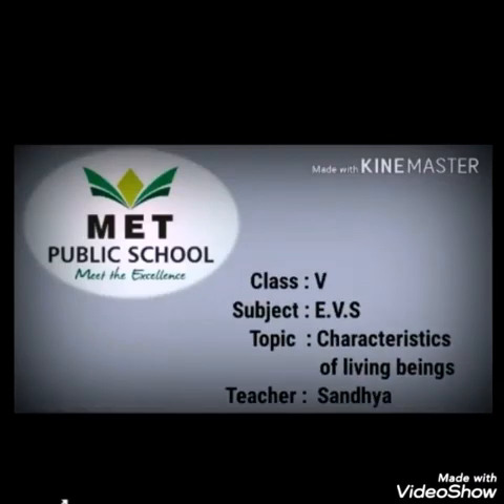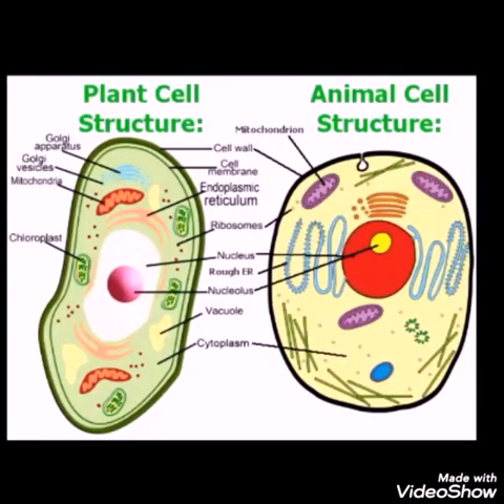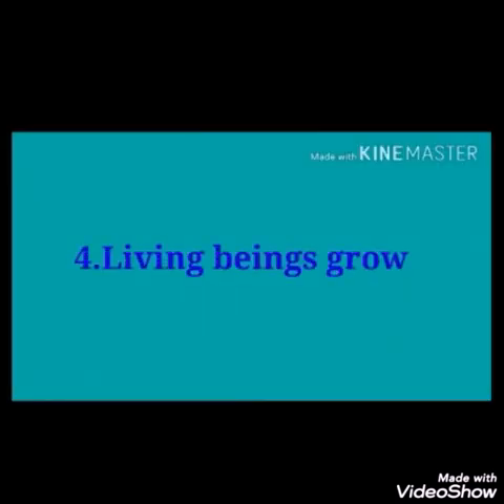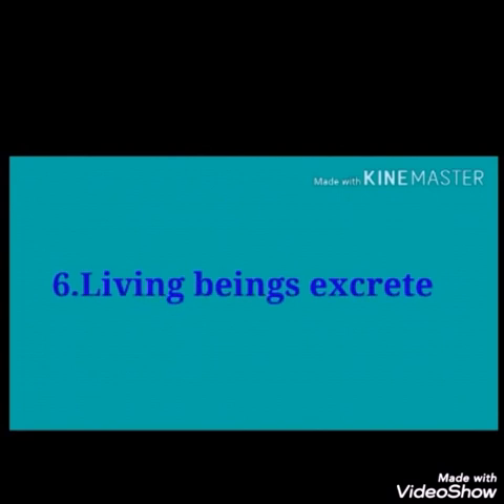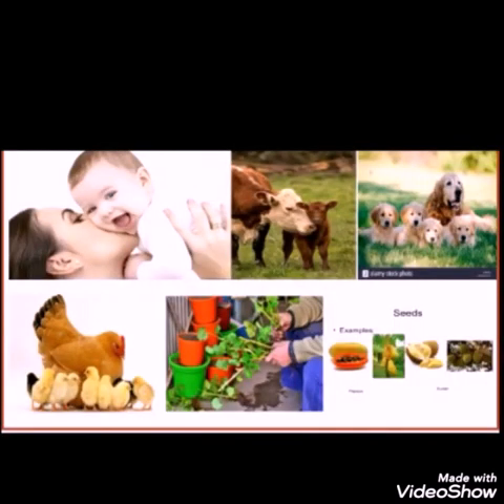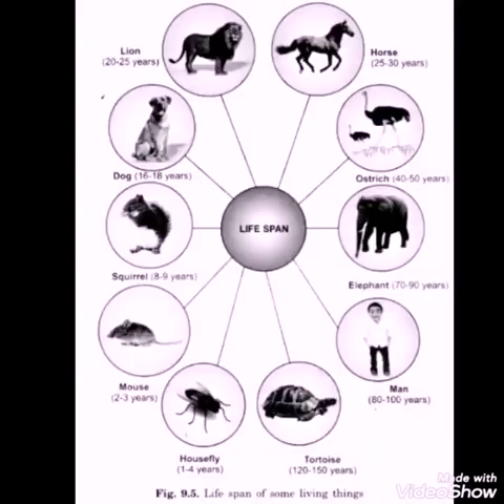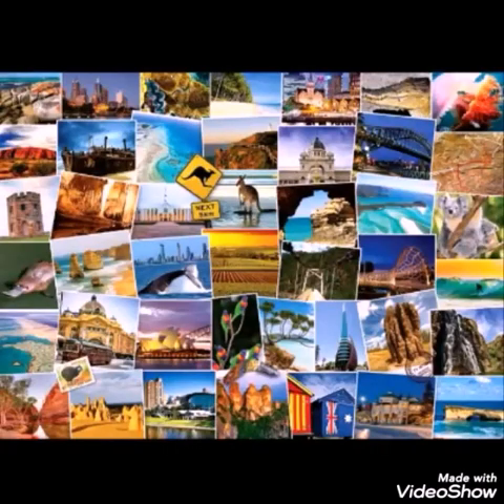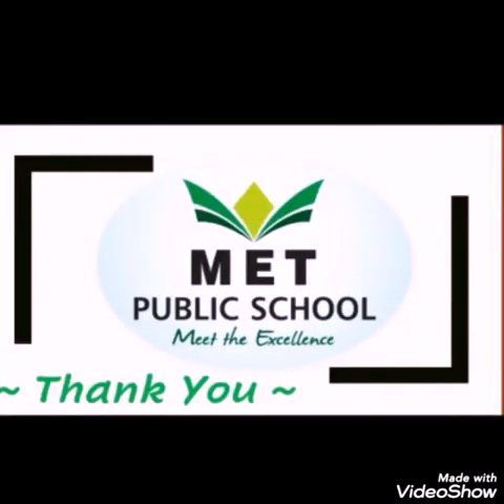Class-5....E.V.S..... CHARACTERISTICS OF LIVING BEINGS..